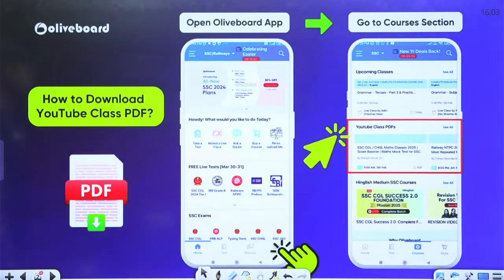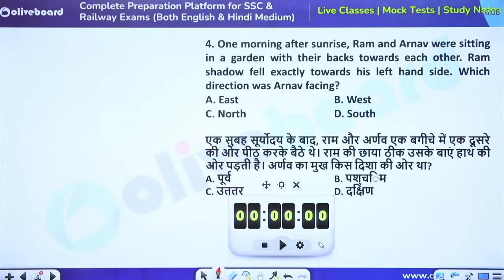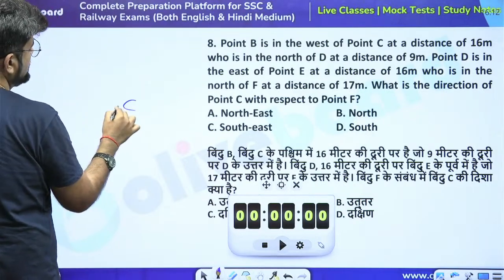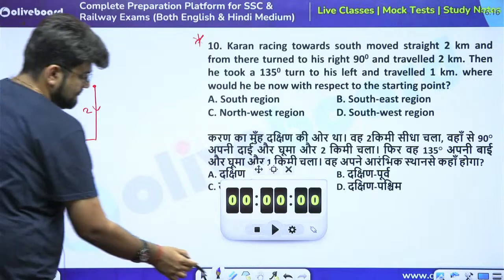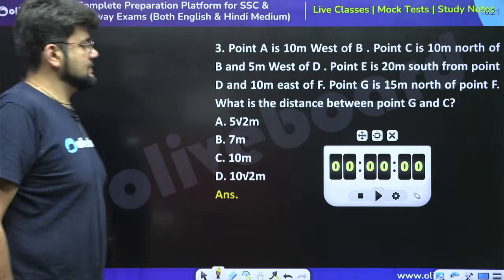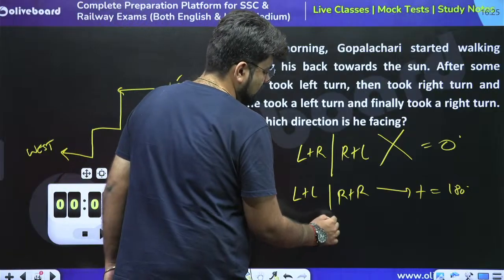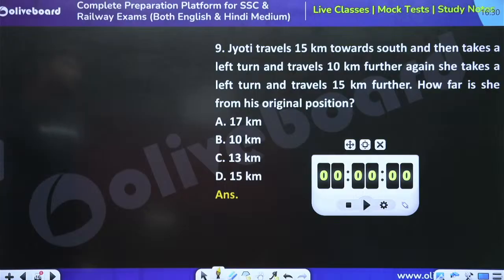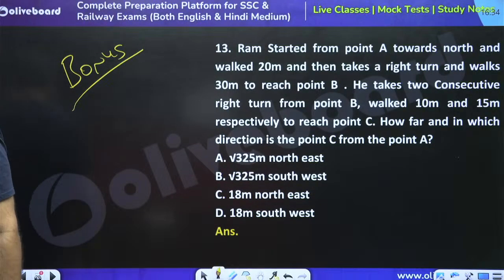Reasoning Direction in English for SSC Exams 2025 | Super Fast Revision - 2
Prepare smartly and revise quickly with this Super Fast Revision Session on Syllogism for All SSC Exams 2025

The session is designed to boost your accuracy and speed using PYQs, tricks, and time-saving strategies — perfect for both beginners and revision.